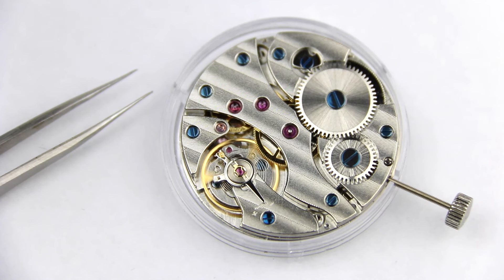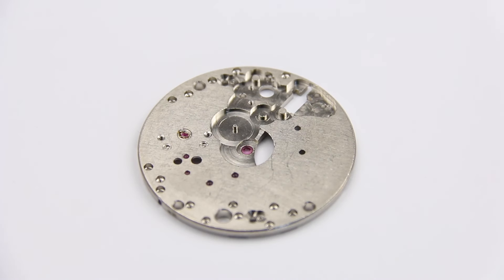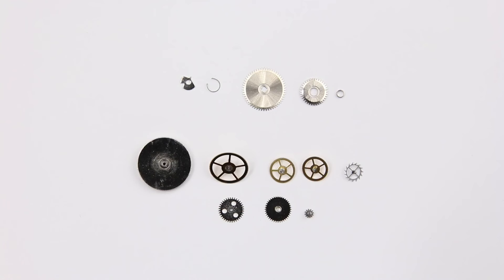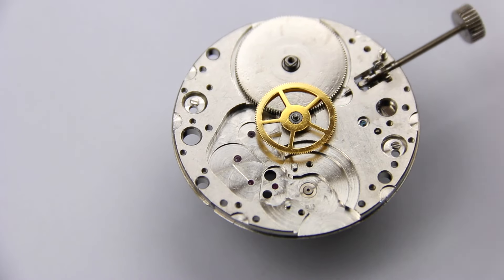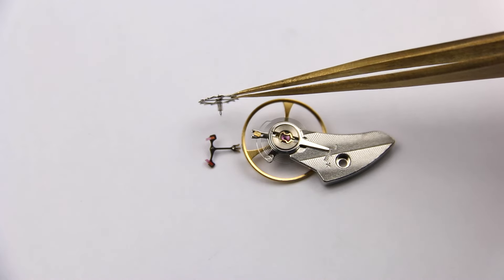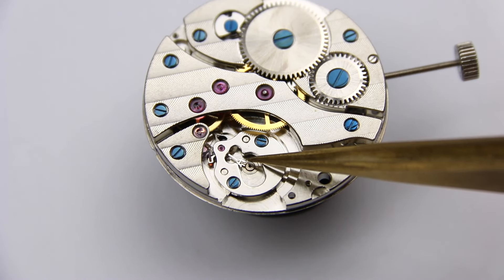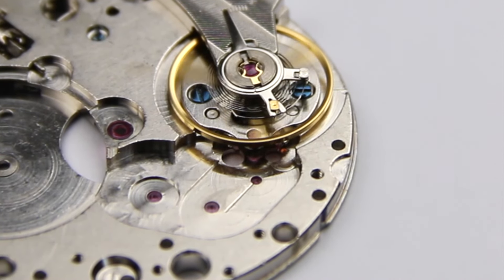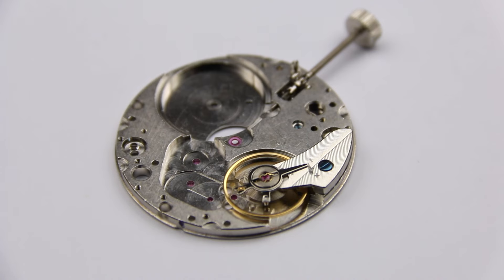HOW A MECHANICAL WATCH MOVEMENT WORKS - Explained In Simple Steps